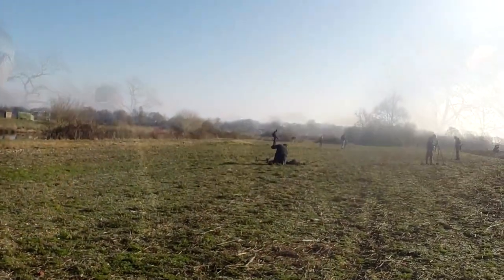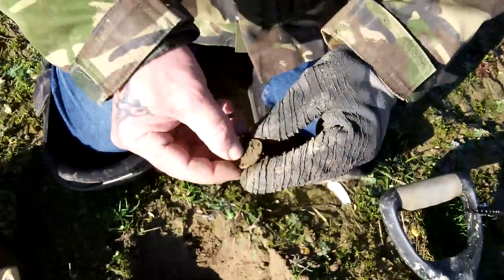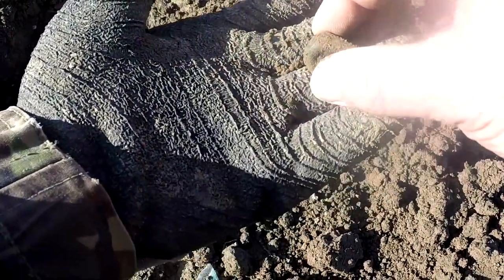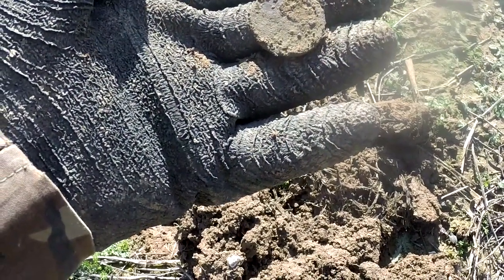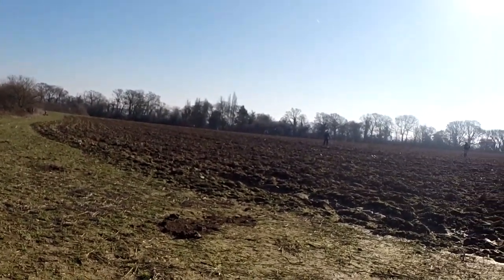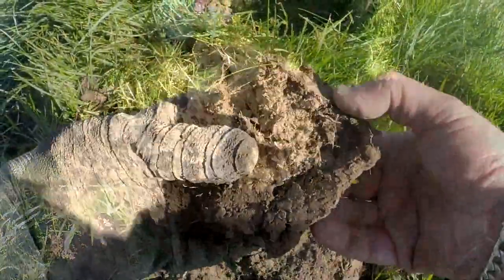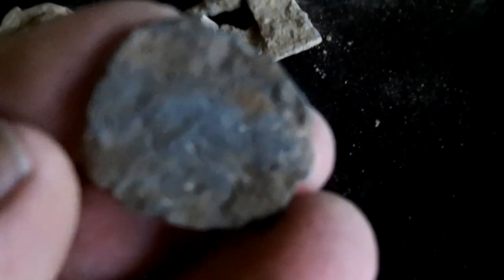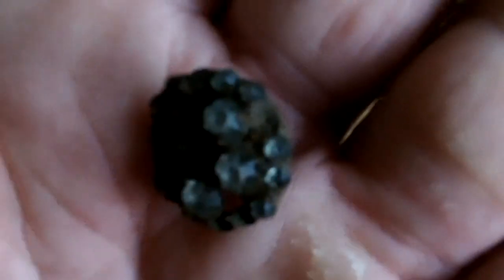Sussex Metal Detecting Club Dig - Steyning | Equinox 800 | Settings #12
Another great day detecting with the Sussex metal Detecting Club.
We were in Steyning on some New fields. Ploughed and Pasture.
I found my 1st Thimble. :)

beach metal detecting, bullets, coin hunting, coin shooting, detecting rock pools, gold, history hunting, how to make an intro, how to metal detect, metal detecting beaches, metal detecting finds, metal detecting uk, minelab, minelab Equinox 600, minelab Equinox 800, silver, treasure, treasure hunting, ww2